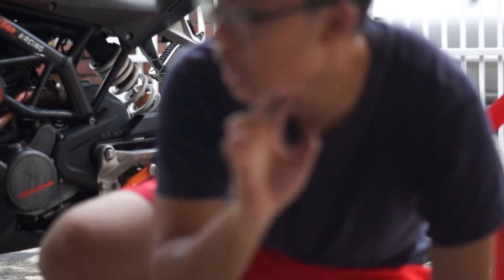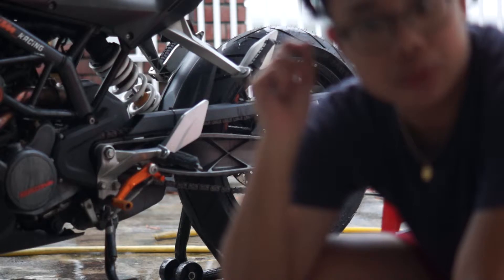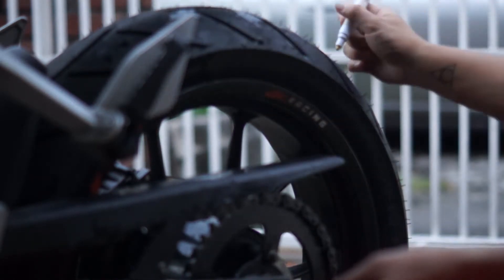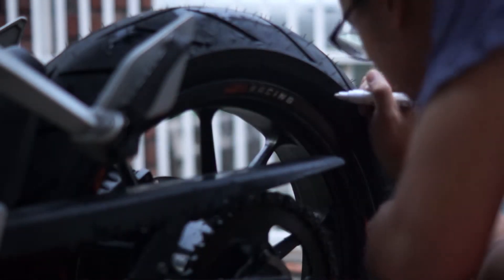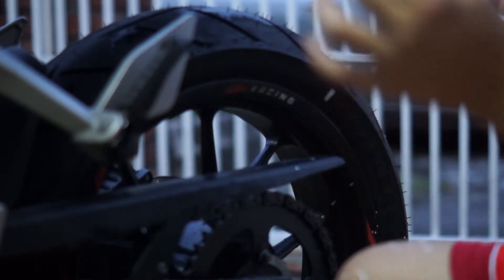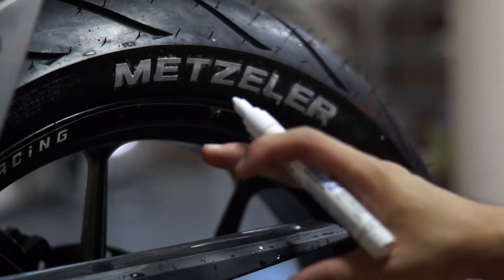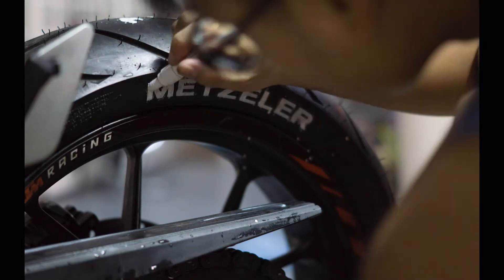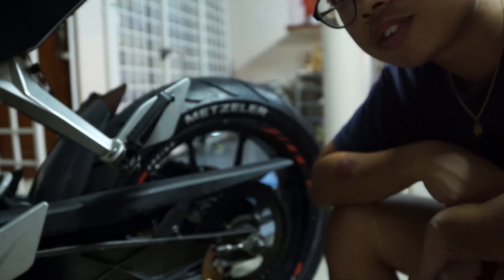How to do Tyre Lettering [Tutorial]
This video is about how to do tyre lettering. There are 3 items needed to make it possible and last.
1) Oil based white marker pen or Oil based paint. (If you wish to paint it with other colours, white marker is also needed as the base in order for the colour to show up nicely)

2)Soap (To clean the surface of the tyre)

3)Sand paper (To provide more grip for the paint to hold on to)